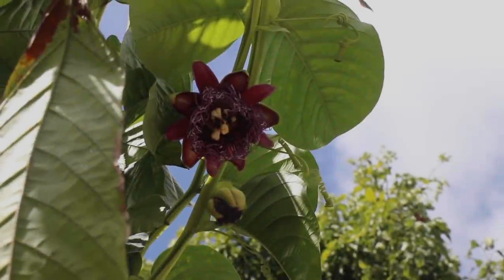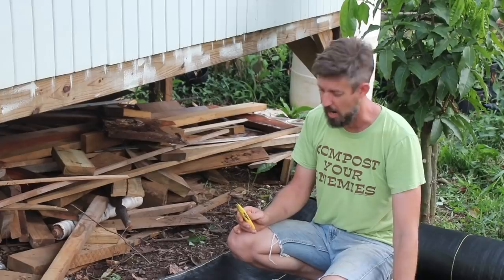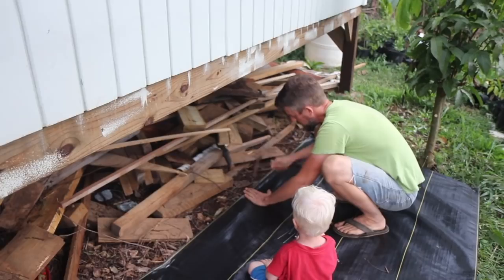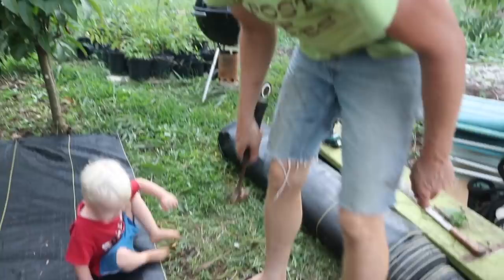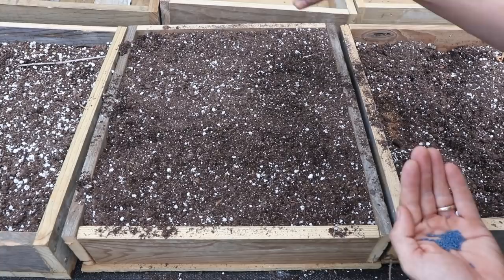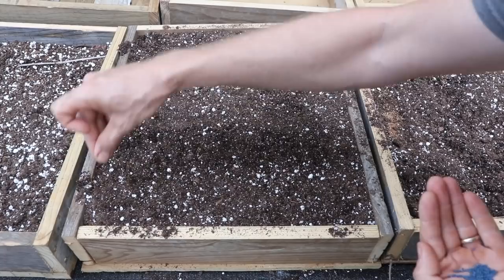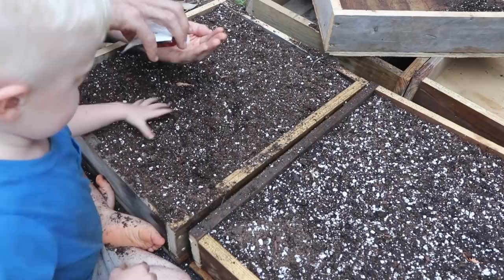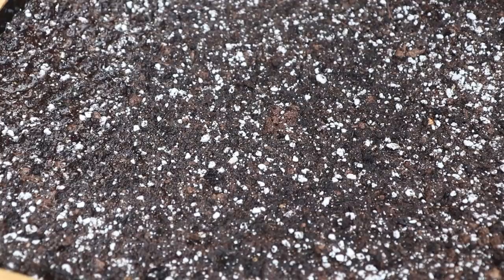Starting Seedlings with Awesome Weed Block and Homemade Seedling Trays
It's time to start some seedlings - so let's throw down some weed block, build some trays and get 'em planted!

This is the weedblock I like

It's what I used to use in my nursery and my old garden back in North Florida.

Learn to propagate ANYTHING with Free Plants for Everyone